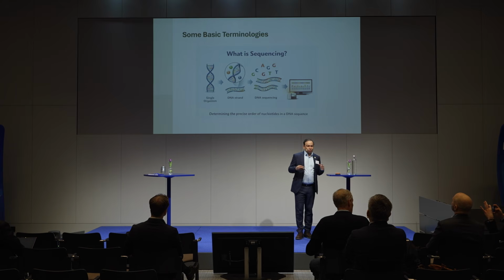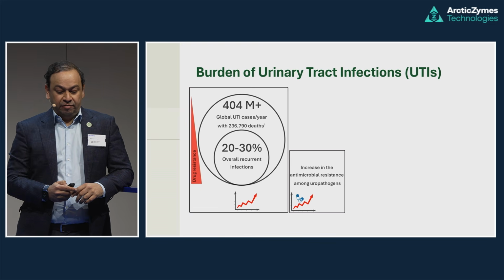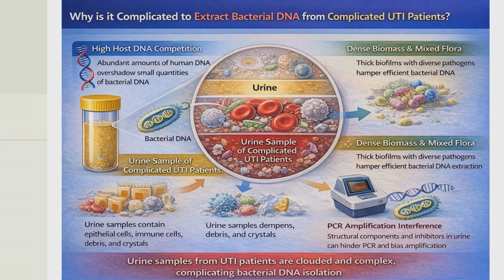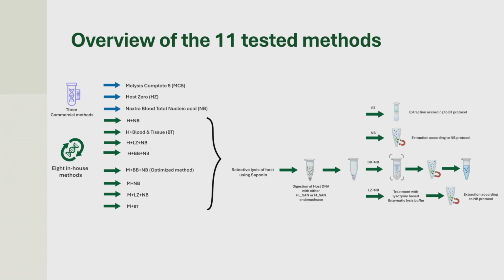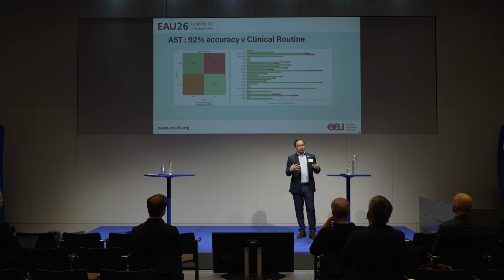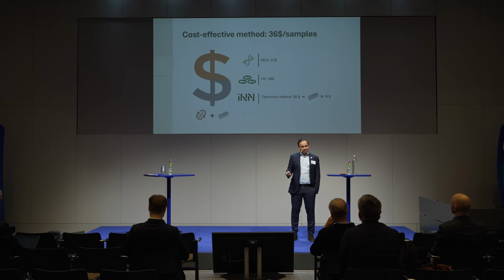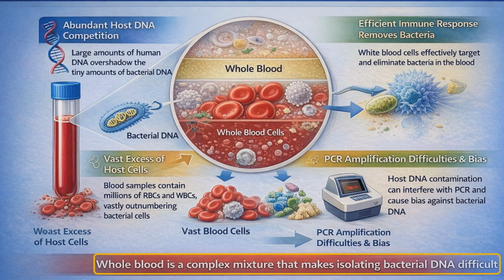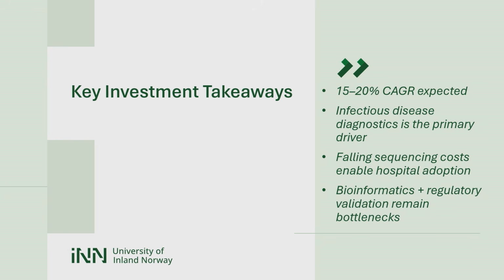Customer talk 2 - Rafi Ahmed, University of Inland Norway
Detta är en produktion från Finwire.tv som gjorts i samarbete med bolaget.